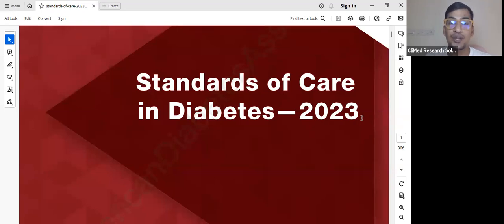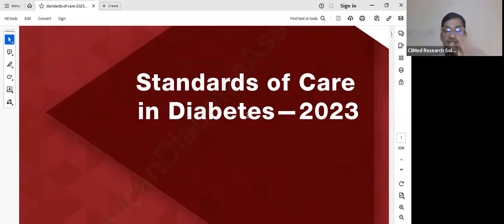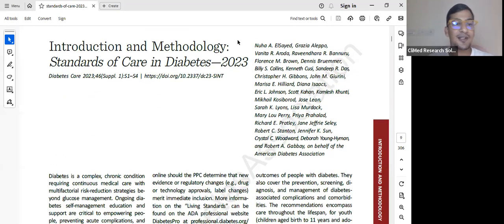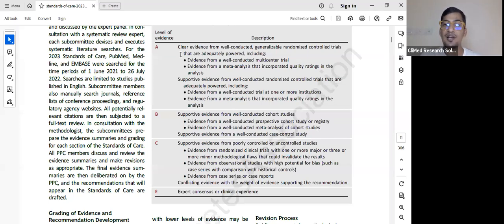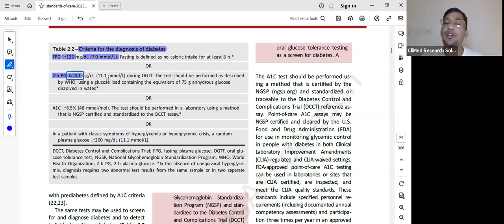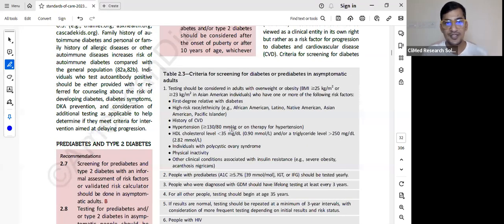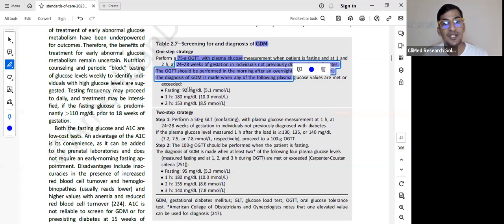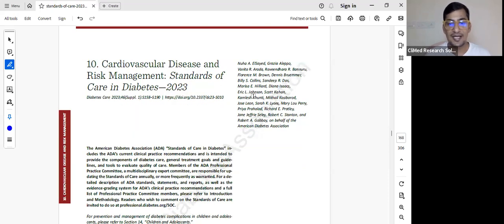M02 DM Master S2 | American Diabetes Association Guidelines 2023 | Evidence Levels | Dr. Ajit Singh